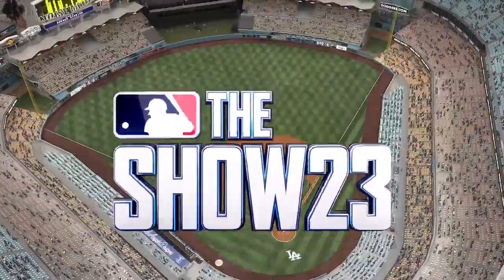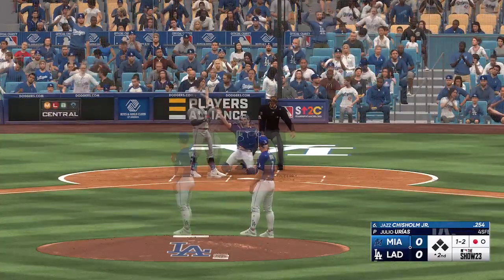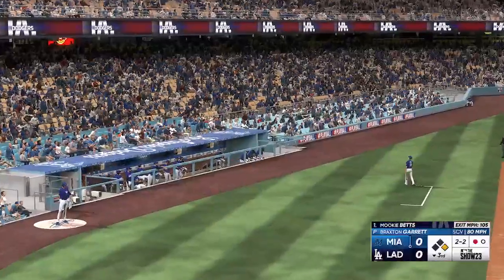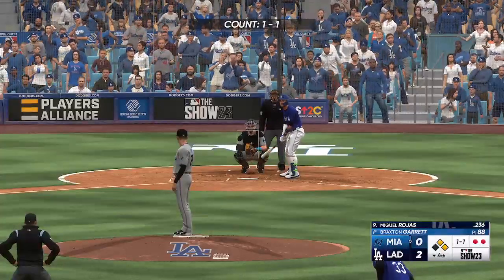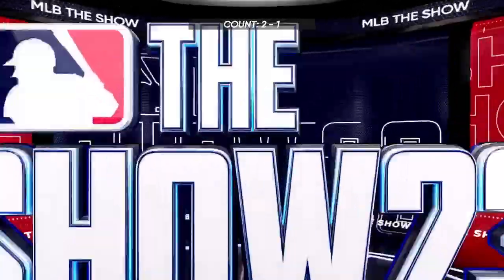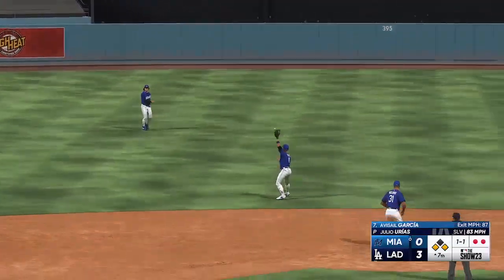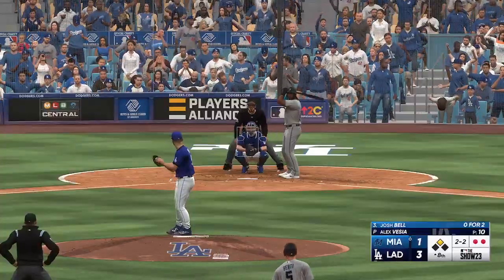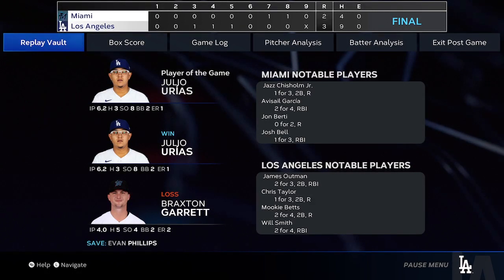MLB 23 The Show Miami at LA Dodgers Game 3